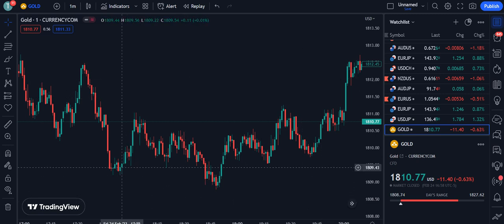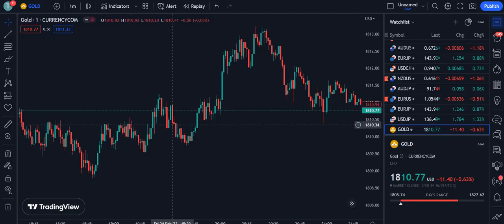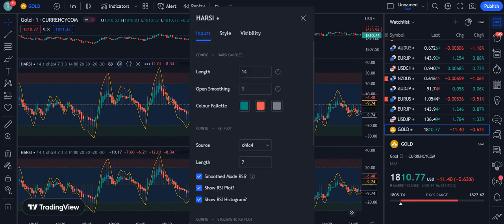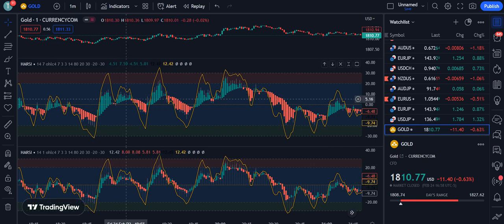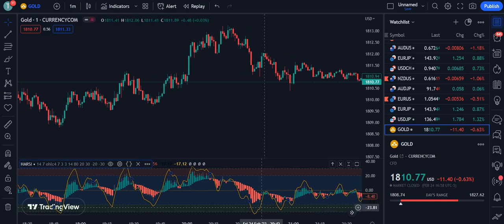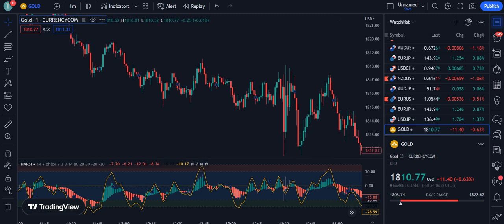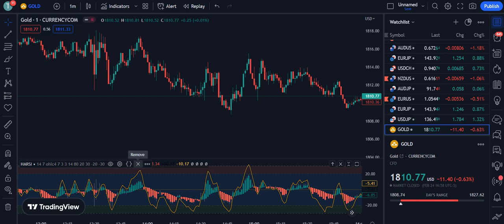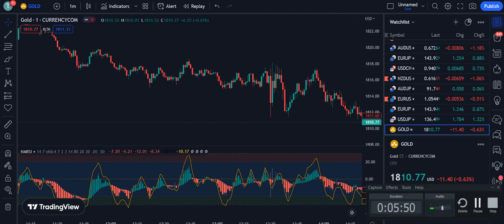I Found The Best Scalping Indicator in Trading view - Scalping Strategy Tested 100 Times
In this video I have discussed about the Best Scalping Indicator in Trading View that I found for the best profits in 1 minute to 15 minutes. This strategy can be used for the Forex, Crypto and Stock market.